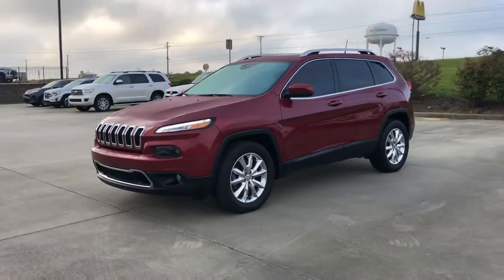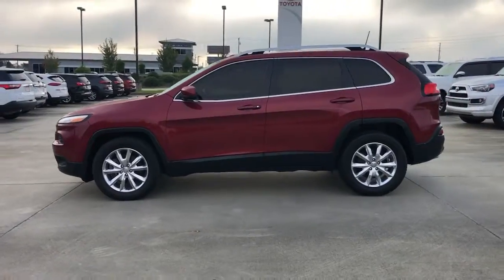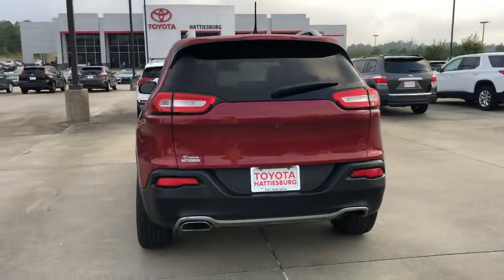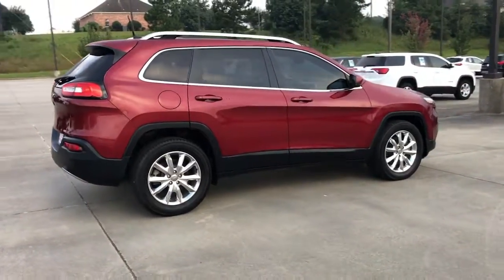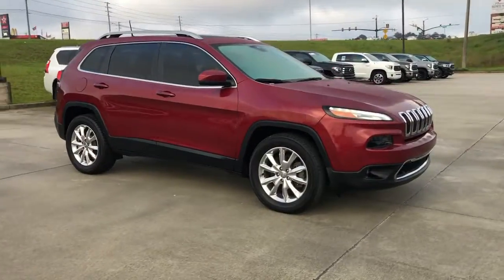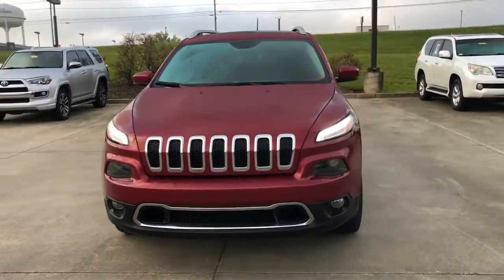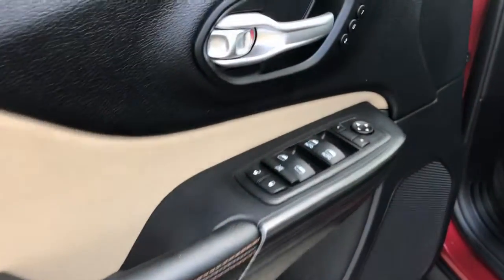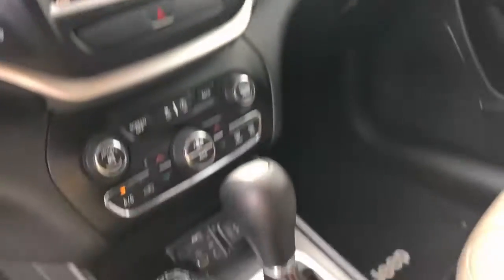2016 Jeep Cherokee Hattiesburg, Lumberton, Sumrall, Ellisville, Wiggins, MS P6940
Deep Cherry Red Crystal Pearlcoat Used 2016 Jeep Cherokee available in Hattiesburg, Mississippi at Toyota of Hattiesburg. Servicing the Lumberton, Sumrall, Ellisville, Wiggins, MS area.

TRANSMISSION: 9-SPEED 948TE AUTOMATIC 1 SPEED PTU  (STD),NORMAL DUTY SUSPENSION  (STD),POWER FRONT/FIXED REAR FULL SUNROOF,MANUFACTURERS STATEMENT OF ORIGIN,ENGINE: 3.2L V6 24V VVT W/ESS  -inc: Pentastar  Stop-Start Multiple VSM System  3.25 Axle Ratio  700 Amp Maintenance Free Battery  Dual Bright Exhaust Tips,WIRELESS CHARGING PAD,DEEP CHERRY RED CRYSTAL PEARLCOAT,QUICK ORDER PACKAGE 26G  -inc: Engine: 3.2L V6 24V VVT w/ESS  Transmission: 9-Speed 948TE Automatic 1 Speed PTU,LUXURY GROUP  -inc: Ventilated Front Seats  Bi-Xenon HID Headlamps  Exterior Mirrors w/Memory  Power Liftgate  Radio/Driver Seat/Exterior Mirrors Memory,LT FROST BEIGE/BLACK  PREMIUM LEATHER TRIMMED BUCKET SEATS,RADIO: UCONNECT 8.4 NAV  -inc: SiriusXM Travel Link  5-Year SiriusXM Travel Link Service  5-Year SiriusXM Traffic Service  1 Year Trial (Registration Required)  HD Radio  GPS Navigation  SiriusXM Traffic,3.25 AXLE RATIO,Four Wheel Drive,Power Steering,ABS,4-Wheel Disc Brakes,Brake Assist,Aluminum Wheels,Tires - Front All-Season,Tires - Rear All-Season,Temporary Spare Tire,Heated Mirrors,Power Mirror(s),Integrated Turn Signal Mirrors,Rear Defrost,Privacy Glass,Intermittent Wipers,Variable Speed Intermittent Wipers,Rear Spoiler,Power Door Locks,Fog Lamps,Daytime Running Lights,Automatic Headlights,AM/FM Stereo,Satellite Radio,Bluetooth Connection,MP3 Player,Steering Wheel Audio Controls,Auxiliary Audio Input,Satellite Radio,Requires Subscription,Power Driver Seat,Driver Adjustable Lumbar,Power Driver Seat,Driver Adjustable Lumbar,Pass-Through Rear Seat,Rear Bench Seat,Adjustable Steering Wheel,Trip Computer,Power Windows,WiFi Hotspot,Leather Steering Wheel,Heated Steering Wheel,Keyless Entry,Power Door Locks,Keyless Start,Keyless Entry,Power Door Locks,Universal Garage Door Opener,Cruise Control,Climate Control,Multi-Zone A/C,A/C,Woodgrain Interior Trim,Leather Seats,Bucket Seats,Auto-Dimming Rearview Mirror,Driver Vanity Mirror,Passenger Vanity Mirror,Driver Illuminated Vanity Mirror,Passenger Illuminated Visor Mirror,Floor Mats,Remote Engine Start,Keyless Start,Smart Device Integration,Power Windows,Power Door Locks,Trip Computer,Heated Front Seat(s),Security System,Immobilizer,Traction Control,Stability Control,Traction Control,Front Side Air Bag,Telematics,Tire Pressure Monitor,Driver Air Bag,Passenger Air Bag,Front Head Air Bag,Rear Head Air Bag,Passenger Air Bag Sensor,Front Side Air Bag,Rear Side Air Bag,Knee Air Bag,Child Safety Locks,Back-Up Camera